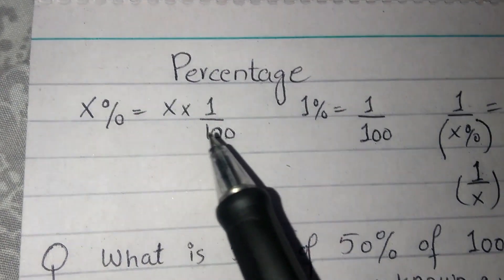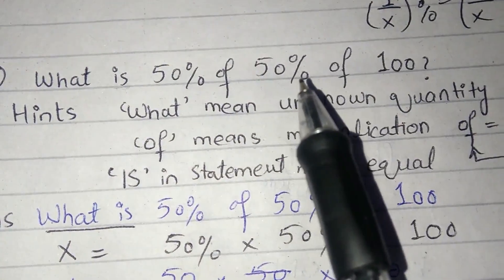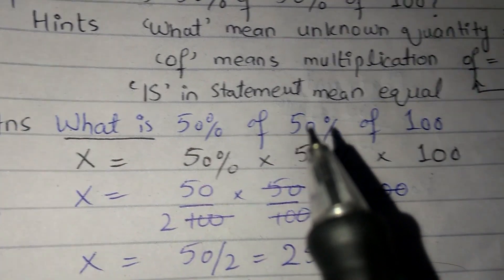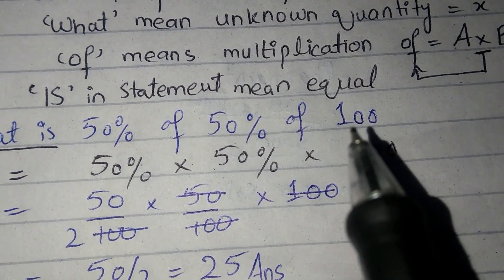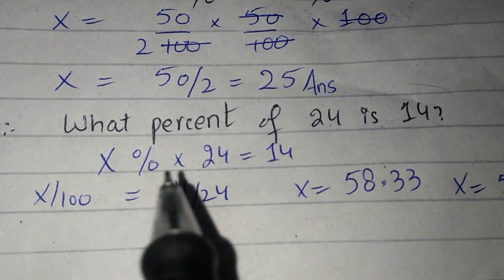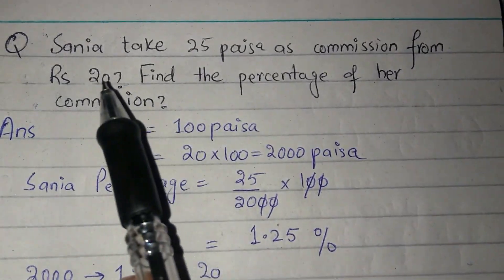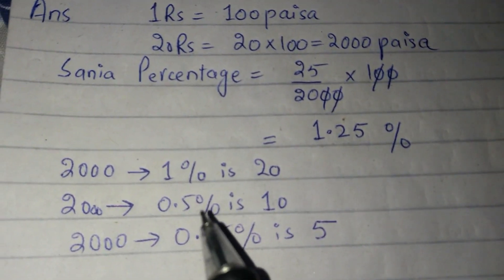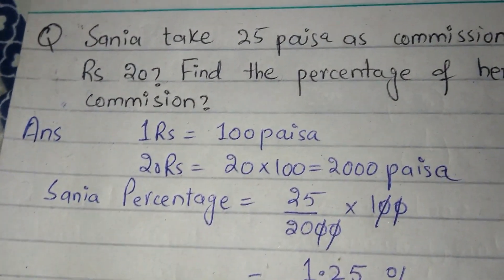Quantitative Aptitude: Percentages MCQ’s and Questions | Percentage Tips & Tricks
In this video you will get knowledge and short tricks about how to solve percetage questions for different Competitive Exams like PPSC FPSC NTS PTS CTS ITS Bank Exams IAS CSS IPO AJKPSC SPSC KPKPSC ASCCE GRE GMAT SAT CAT NAT NDAE etc ?
Question for practise:
Q1. 45 is 18% OF WHAT NUMBER?
Q2. WHAT percent of 3/5 is 3/10?
Q3. First discount from 100 given 25% then other discount from given is 20% . What is total discount from 100?
Solve them and write answers in comments section

Math Antics - What Are Percentages?

Percentage Math Trick 2 - Solve percentages mentally - percentages made easy!

Percentage Problems Tricks and Shortcuts [In Hindi]
Percentages Made Easy!

Aptitude Made Easy – Problems on Percentages –  Basics and Methods, Shortcuts, Tricks
Percentage Trick - Solve precentages mentally - percentages made easy with the cool math trick!